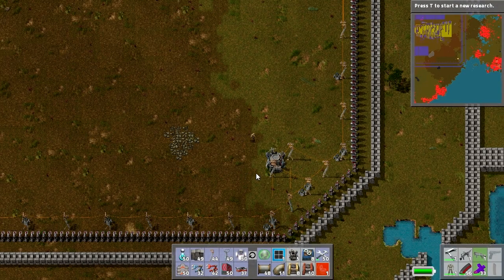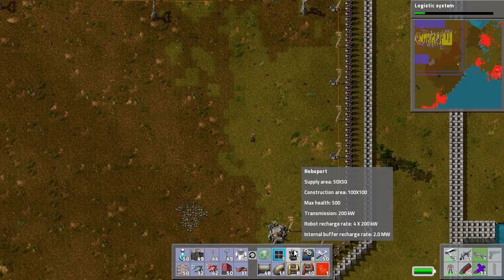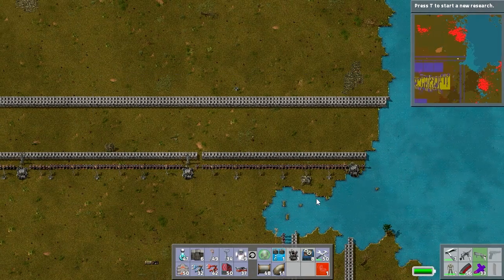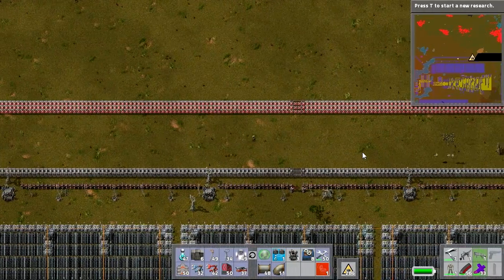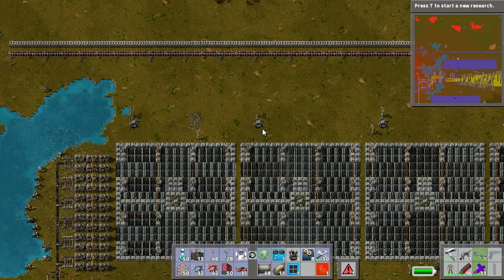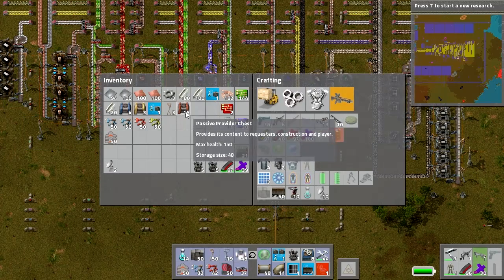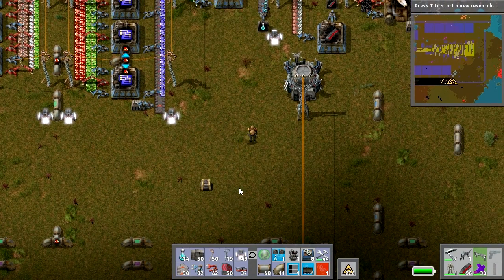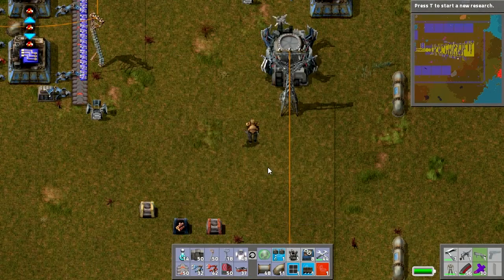Factorio - Episode 21 - Shoring Up The Walls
Factorio is an awesome game about Automation, Assembly and Aliens. What more do you want?

Today we put our new robot technology to good use by slapping them to our walls so we don't have to repair them all the time.

Try out the demo or buy the game here!